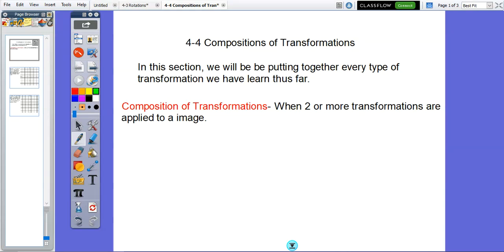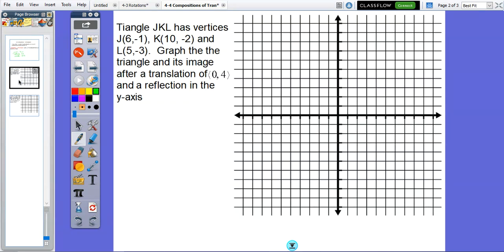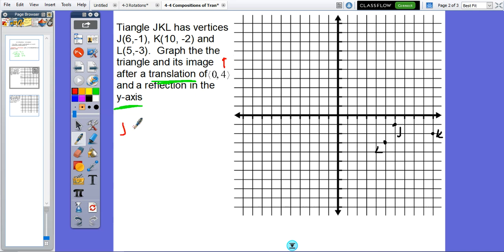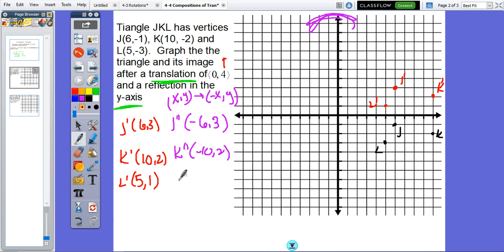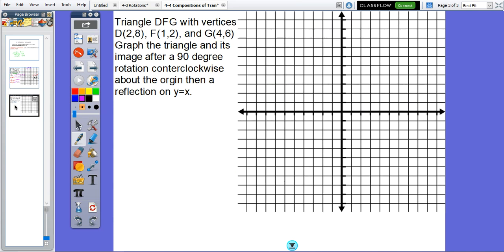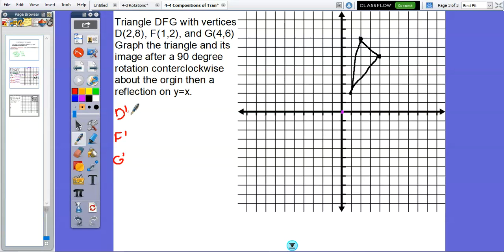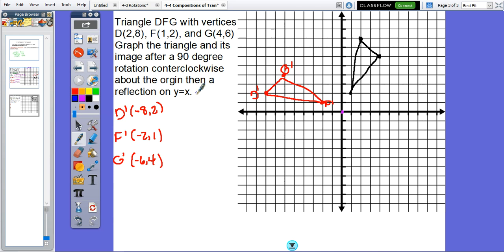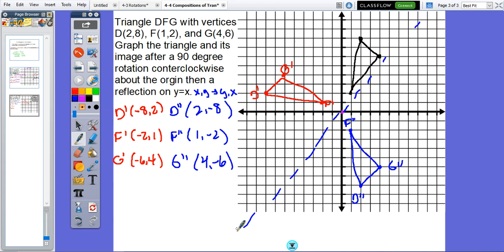4-4 Compositions of Transformations